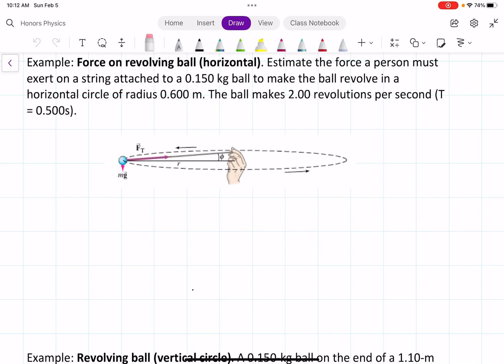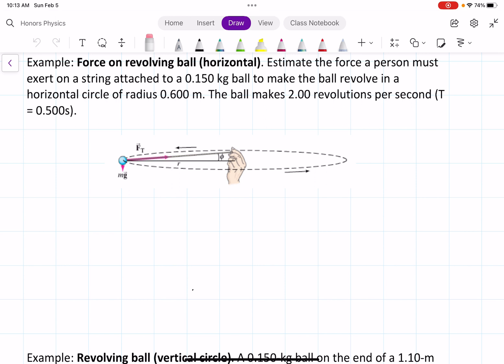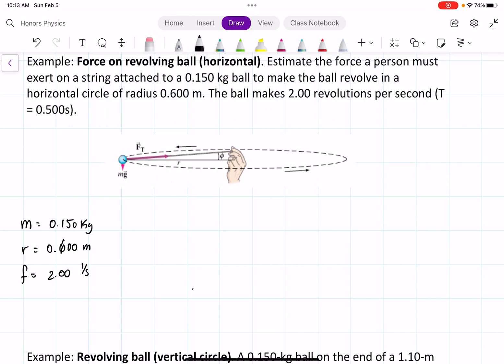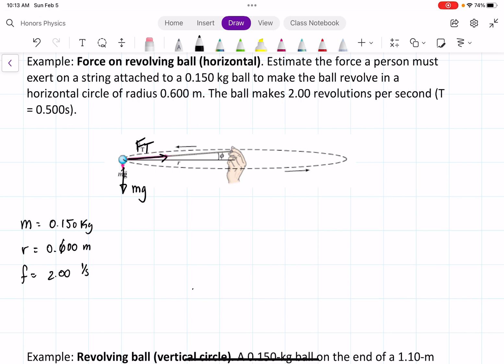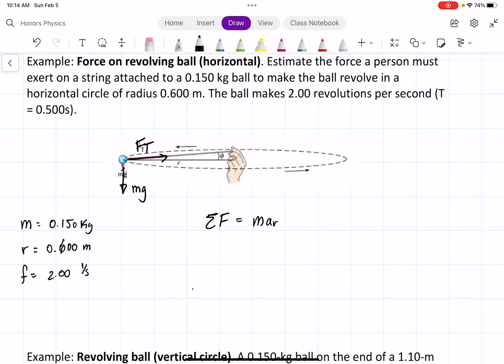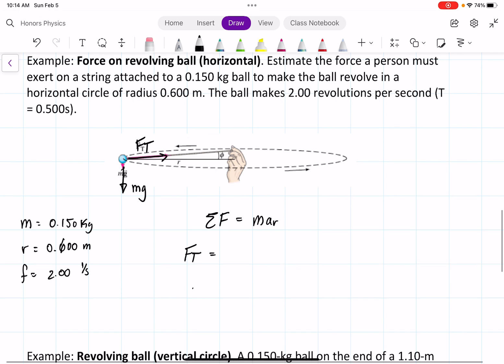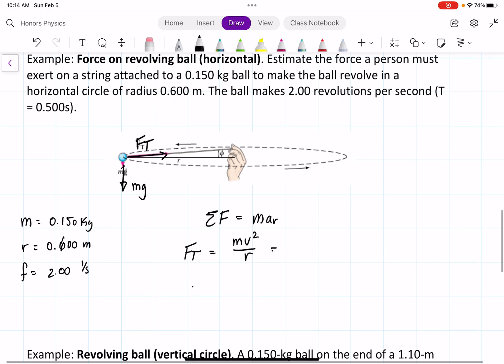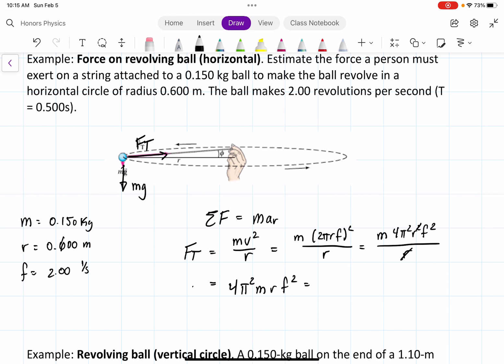5.2 Example 1: Force on revolving ball (horizontal)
Estimate the force a person must exert on a string attached to a 0.150 kg ball to make the ball revolve in a horizontal circle of radius 0.600 m. The ball makes 2.00 revolutions per second (T = 0.500s).